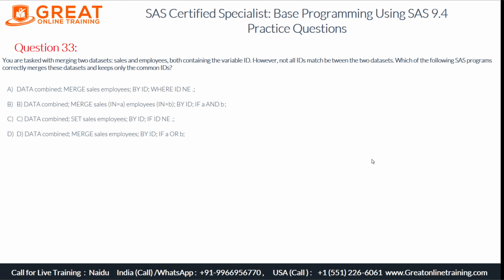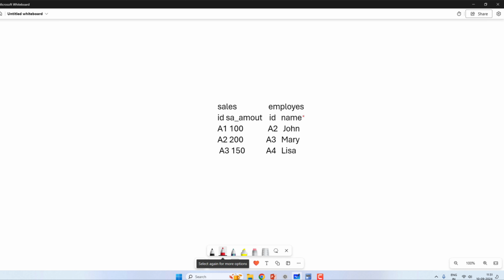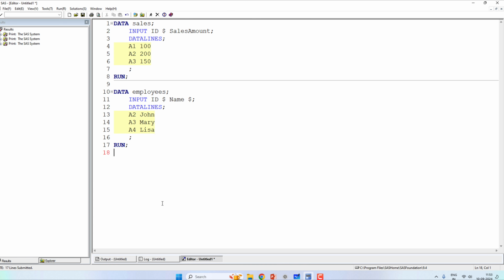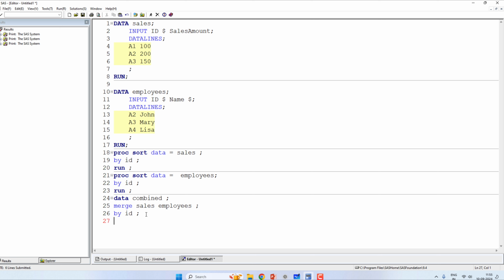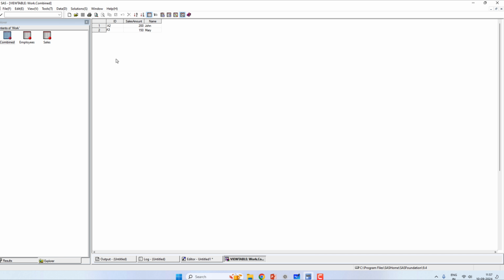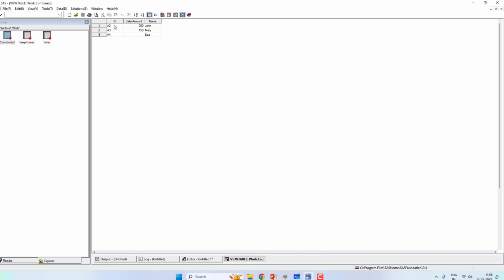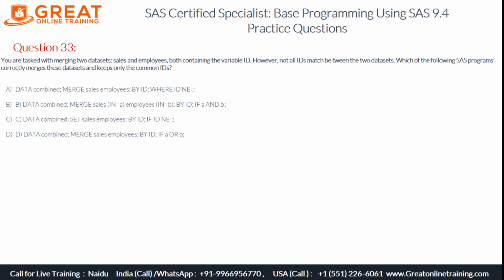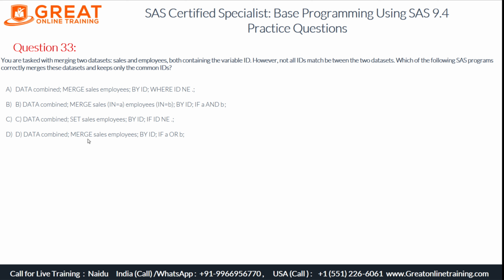SAS Certification Question - 33 | Great Online Training